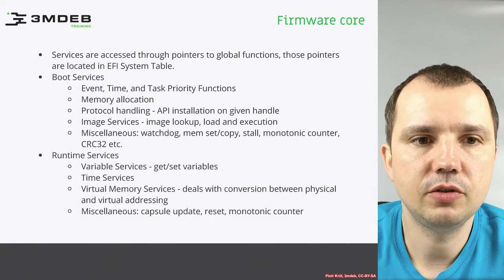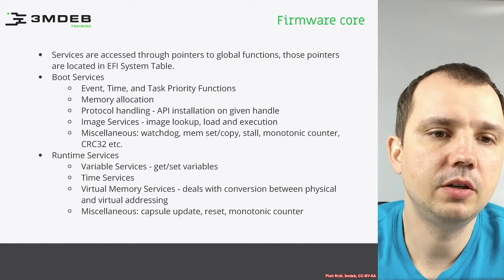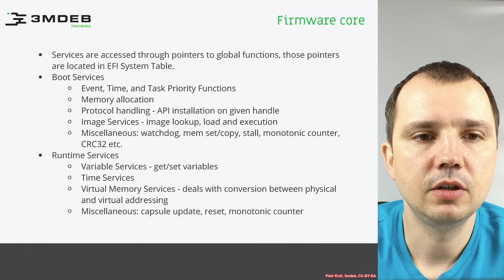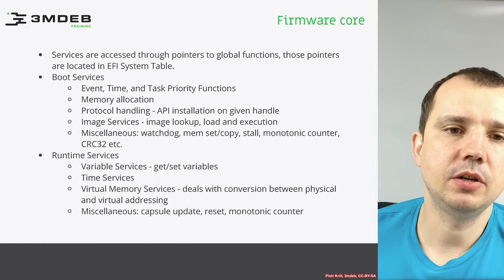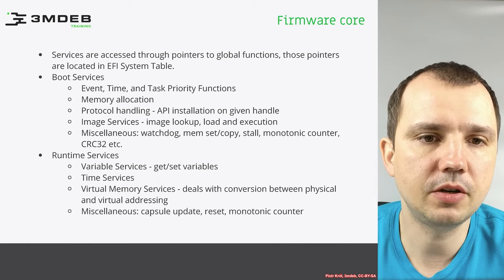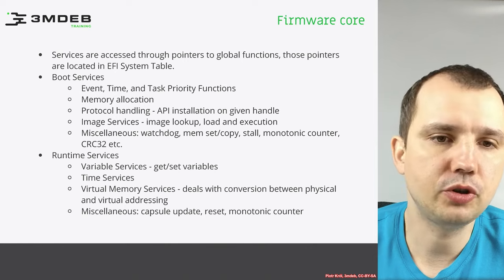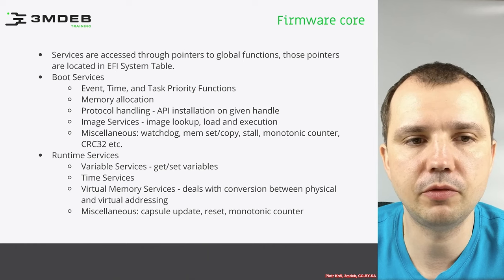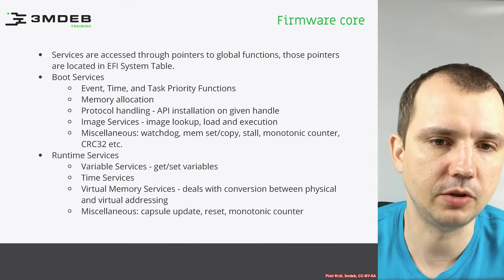Arch4021: Introductory UEFI 03 16 Firmware Core